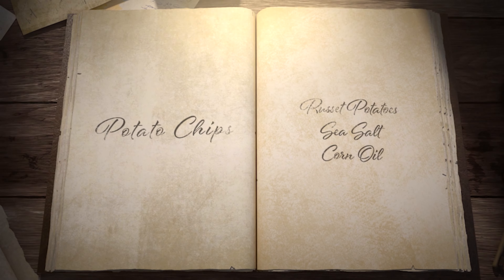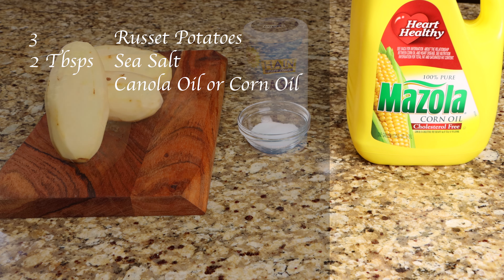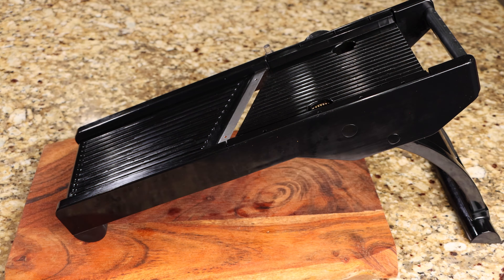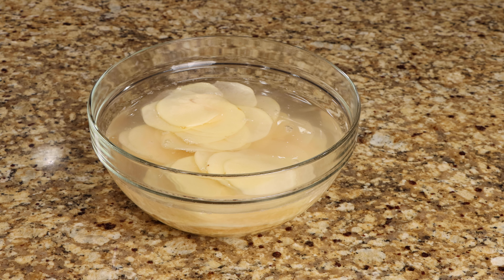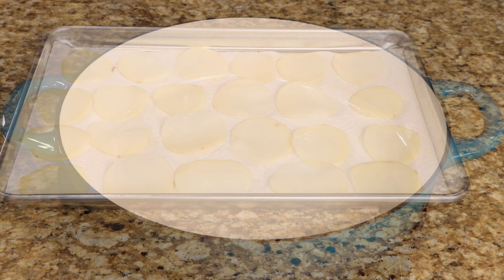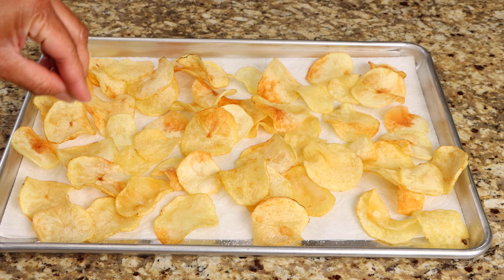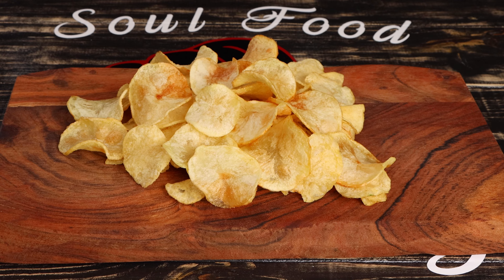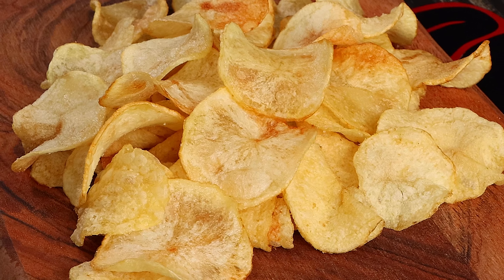How to Make Potato Chips - Lay's Copycat Recipe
How to Make Extra Crispy Homemade Potato Chips - Lay's Copycat Recipe

Soul Food Cooking "The Cookbook" is now available!!! To purchase visit:
Amazon Store

Amazon Store